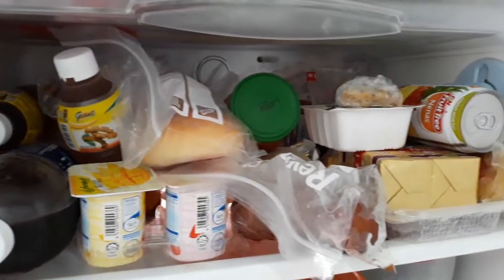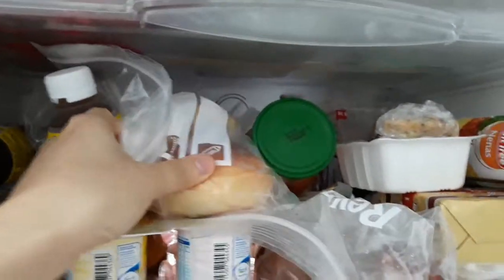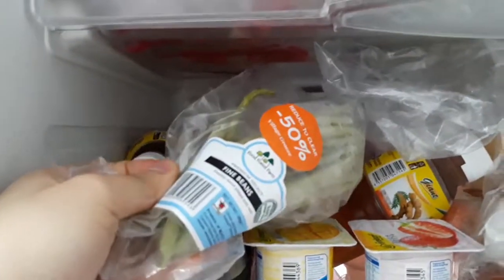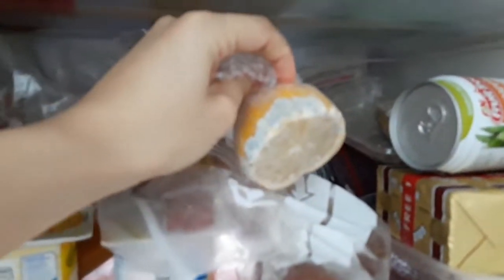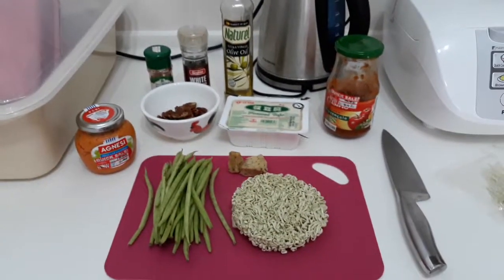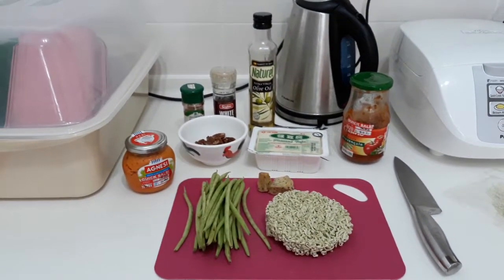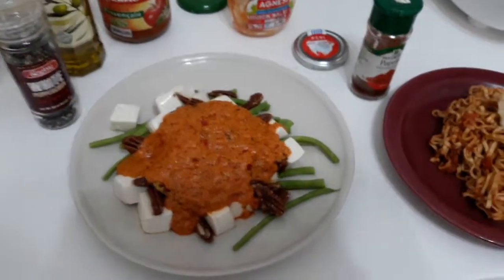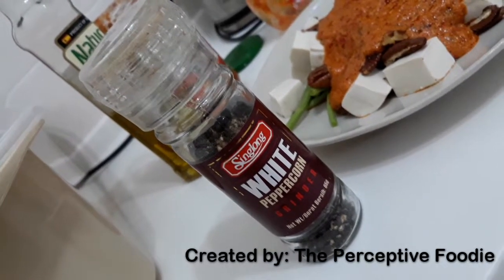Ideas for dinner - "Whatever's in the Fridge Cooking Game"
No ideas for dinner, and you are staring blankly at the insides of your fridge? Well, you're not alone.

There is a solution to that, though, one that involves a little bit of creativity, a resourceful attitude and a desperately hungry tummy.

You can call it what you like, but I call it the "Whatever's in Your Fridge Cooking Game"!